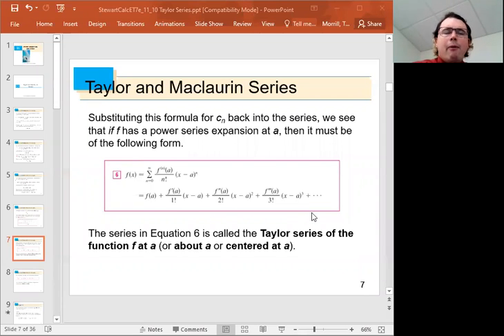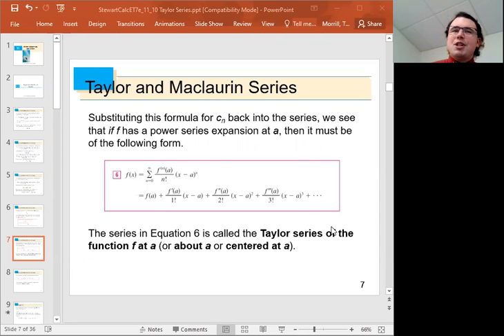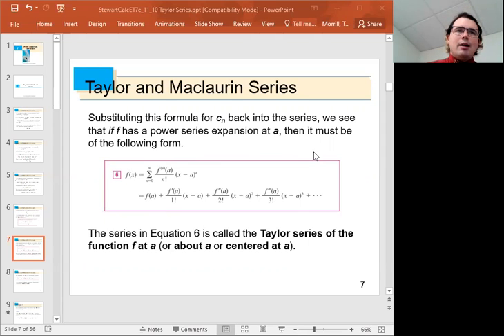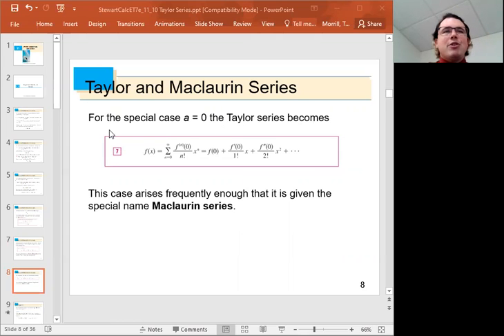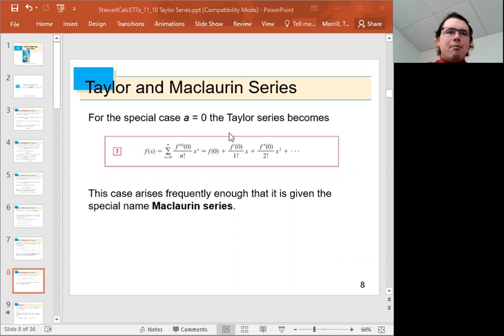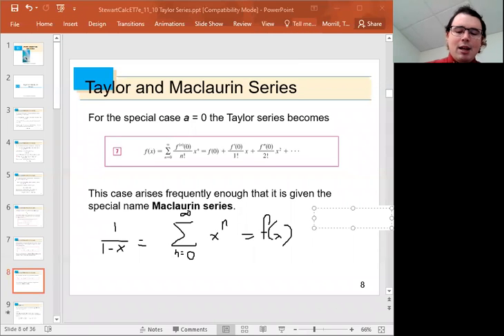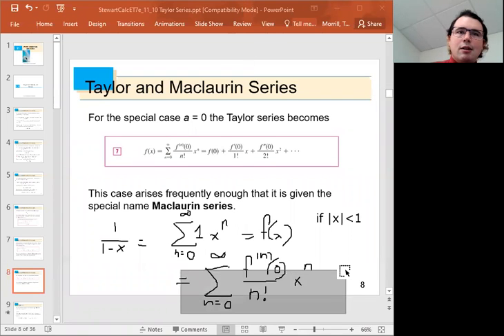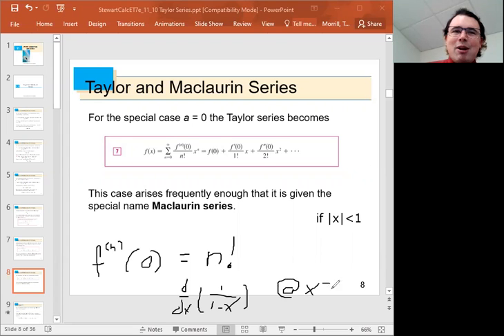MA 164 W11 T4